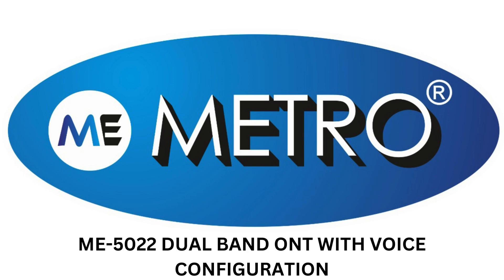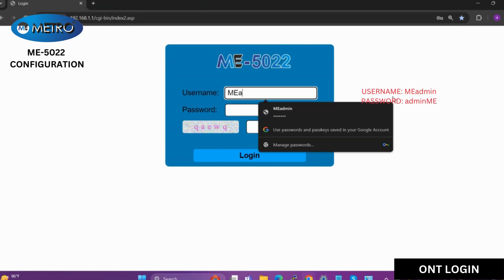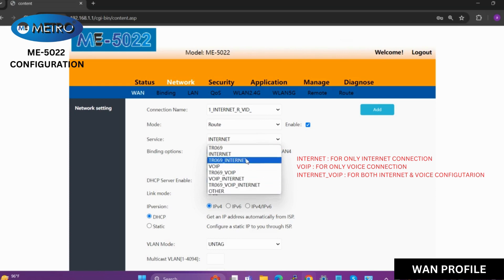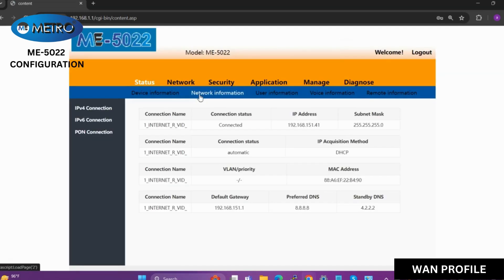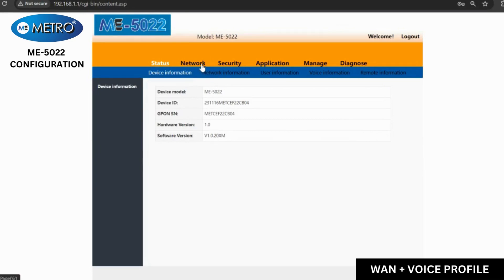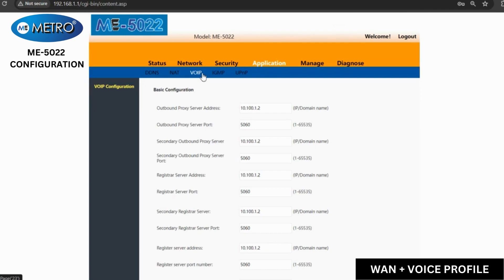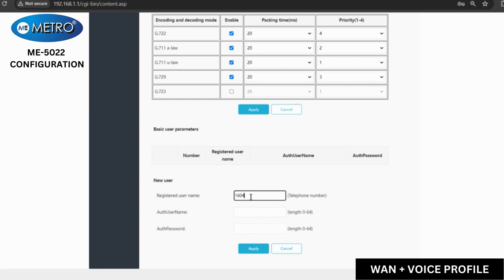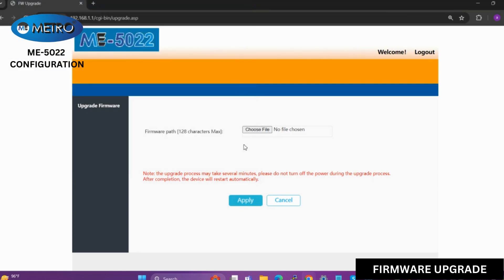ME 5022 1GE + 3FE + VOICE DUAL BAND XPON ONT CONFIGURATION VIDEO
ME5022is designed for fulfilling FTTH service demand for fixed network operators and cable operators. ME5022 comes with the voice facility where you can use a telephone and enjoy the calling feature over internet. ME5022 is the most suitable ONT for home users and SOHO (small office/home office) users with high quality voice feature available. This has a high ratio of performance to price. This is highly reliable and easy to maintain, with guaranteed QoS (Quality of Service) for different services.

KEY FEATURES:
• Dual Mode ( Can access both GEPON & GPON)
• Plug & Play, features auto-detecting,
• Support rich VLAN functions & IGMP snooping multicast functions.
• Support NAT, firewall function.
• Support IPV4 & IPV6 dual stack.
• Auto Loopback Detection
•       Voice Feature (Telephone)
• Compatible with the OLTs of all mainstream brands.